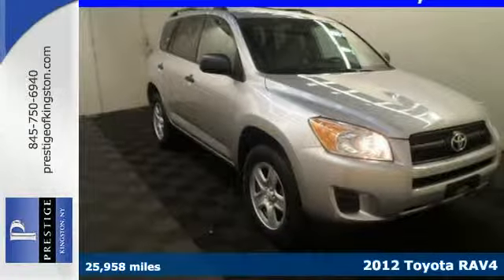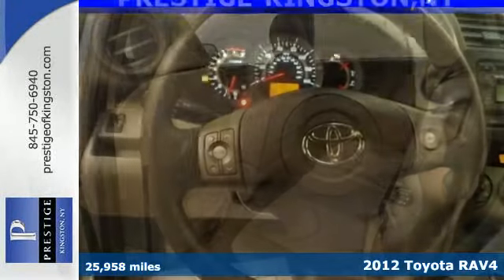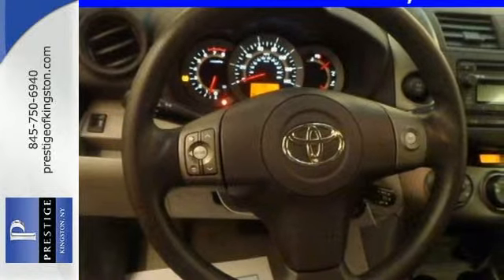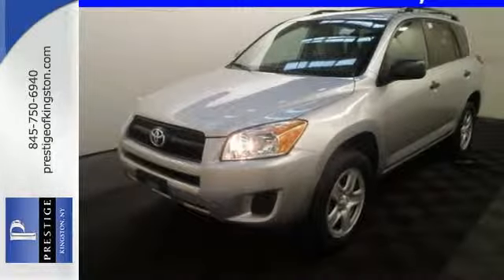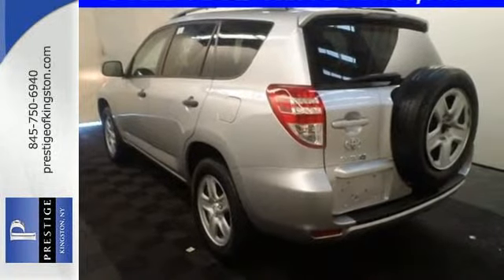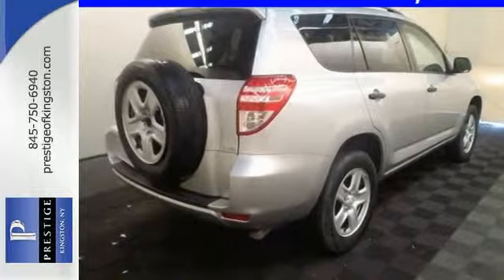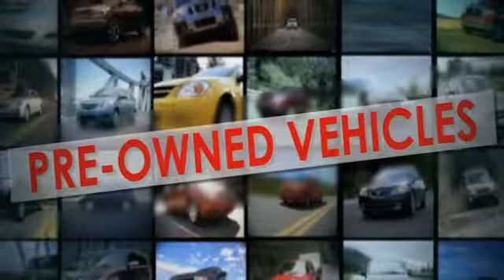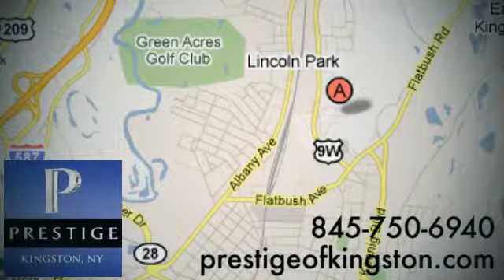2012 Toyota RAV4 Kingston NY Poughkeepsie, NY CW189594 - SOLD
Year: 2012
Make: Toyota
Model: RAV4
Trim: Base
Engine: 2.5L 4-Cylinder DOHC Dual VVT-i
Transmission: 4-Speed Automatic
Color: Silver
Mileage: 25958
Stock #: CW189594
VIN: 2T3BF4DV4CW189594
Here at Prestige Toyota we try to make the purchase process as easy and hassle free as possible. We encourage you to experience this for yourself when you come to look at this superb 2012 Toyota RAV4. This SUV is nicely equipped with a 2.5L 4-Cylinder DOHC Dual VVT-i, and 4WD. Toyota has the best retained value of any full-line car manufacturer on the road today. Have one less thing on your mind with this trouble-free RAV4. Toyota Certified Pre-Owned means you not only get the reassurance of a 12mo/12,000 mile Comprehensive warranty, but also up to a 7yr/100,000-Mile Powertrain Limited Warranty, a 160-point inspection/reconditioning, 1yr Roadside Assistance, trip-interruption services, rental car benefits, and a complete CARFAX vehicle history report.

Address:
756 East Chester St By-Pass